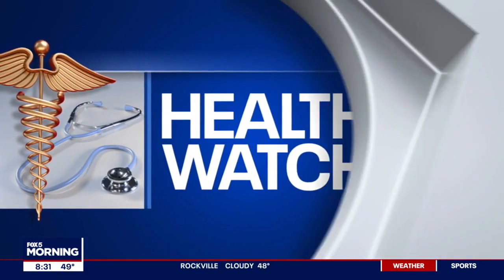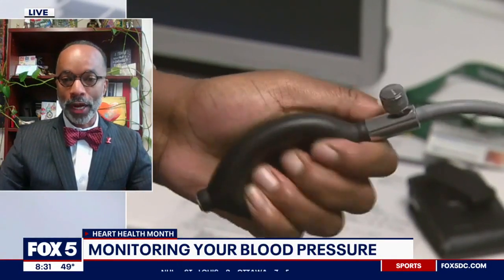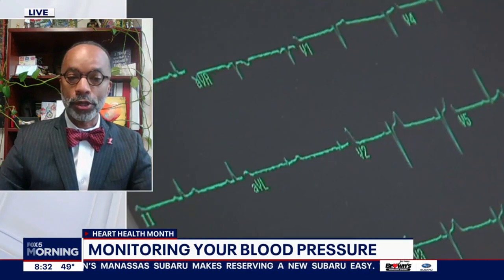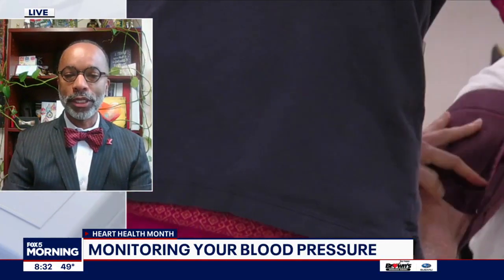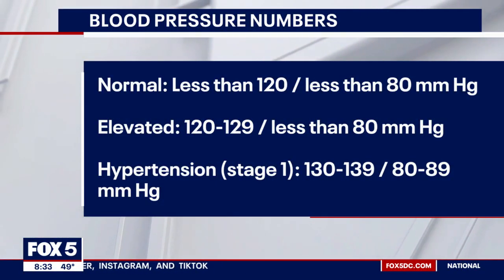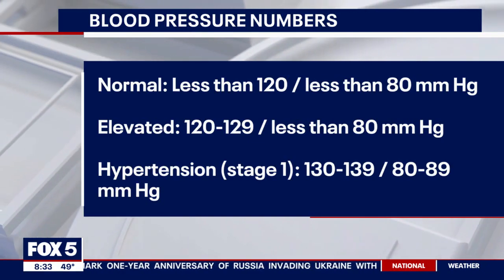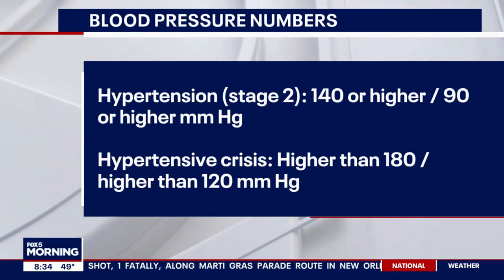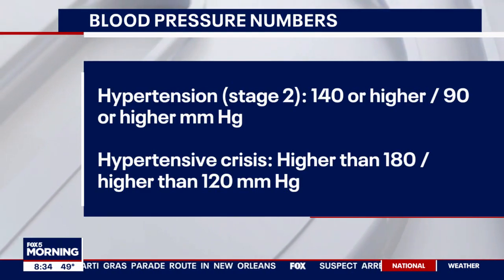Importance of home blood pressure monitoring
Monitoring your blood pressure at home is an important part of managing high blood pressure. Cardiologist Reginald Robinson, MD, shares how to stay on top of your blood pressure and keep your heart healthy. Watch now via @fox5dc.